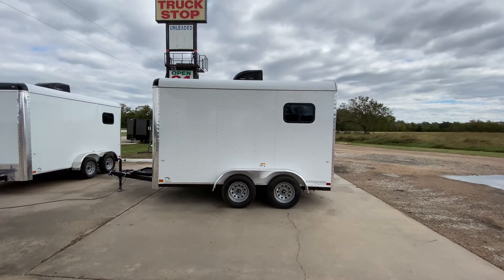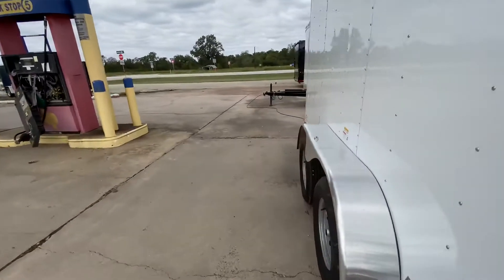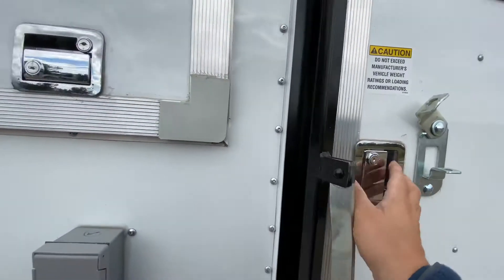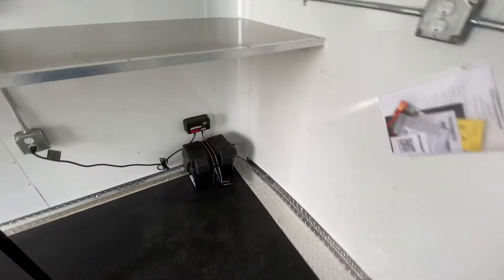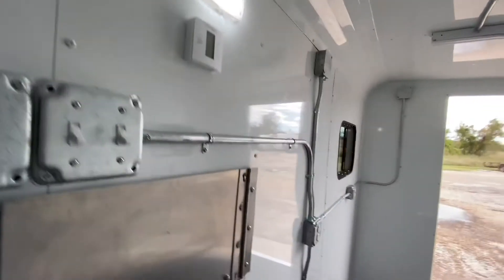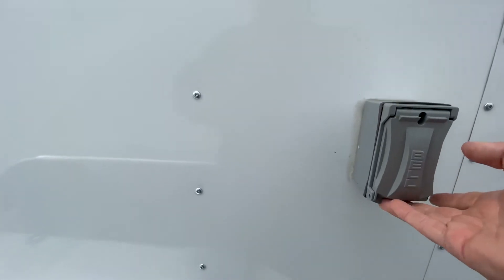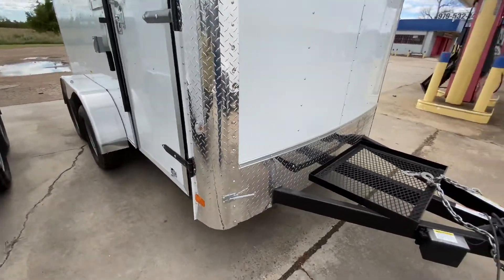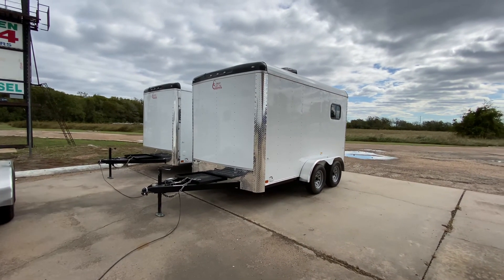7x12 Cargo Craft Fiber Trailer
7X12 Cargo Craft Fiber Optic Splicing Trailer
Aluminum Siding with Steel Frame
2-3500# axles
7' interior height
ESX Package
30" Rear Door with Window
30" Side Door with Window
Generator Platform
Rubbercoin Flooring
2- 15x24 Windows
2- Fiber Doors
12' Tabletop
Insulated Walls & Ceiling
Aluminum Walls & Ceiling
2- Exterior LED Spot Lights
2-4' Lights
30 AMP Panel with Cord
13.5 A/C
Battery and Box with Genius Charger